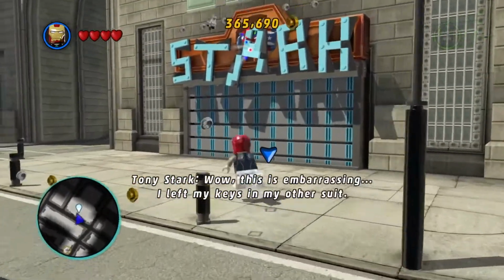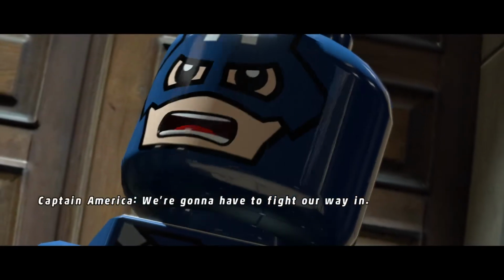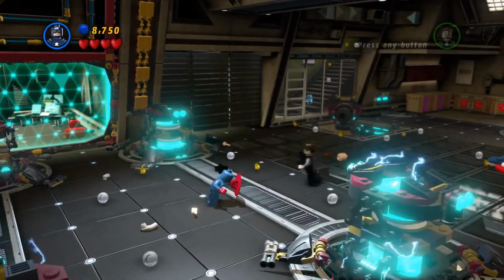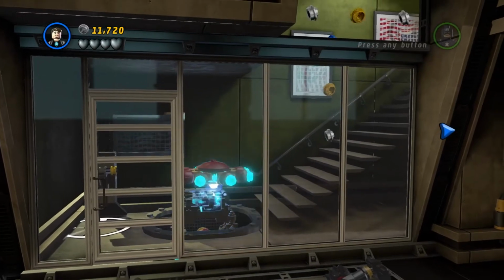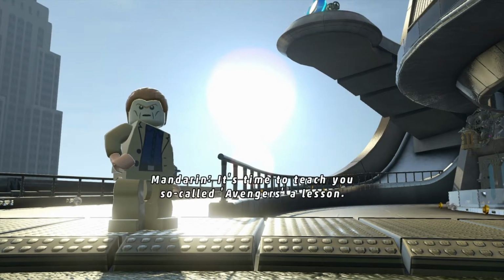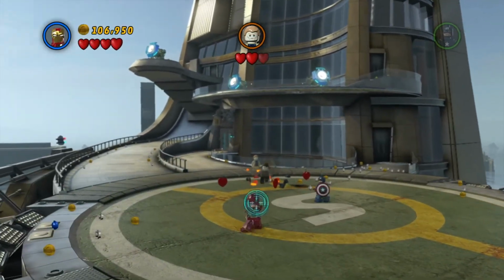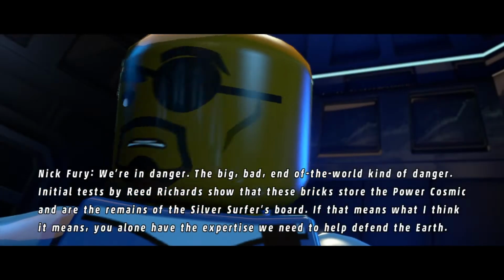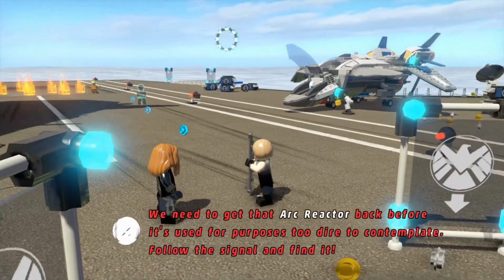Lego Marvel Superheroes Part 6: The New Suit